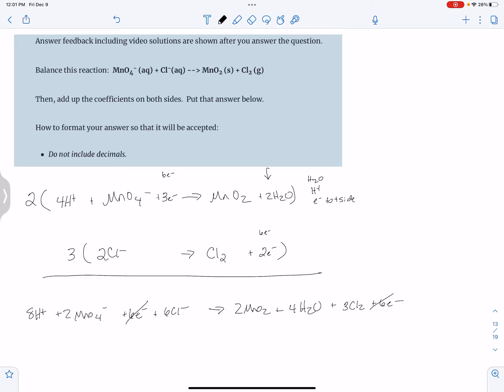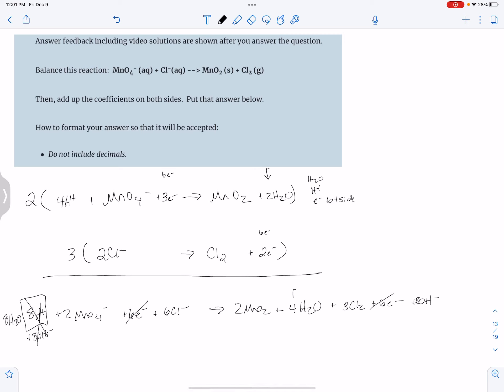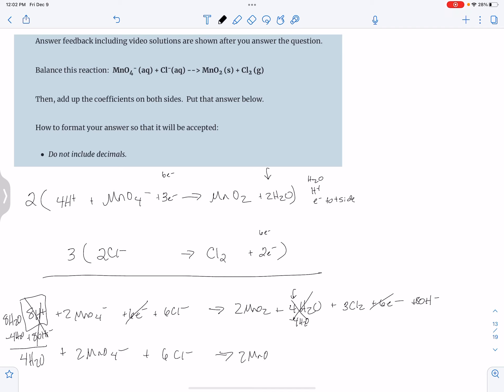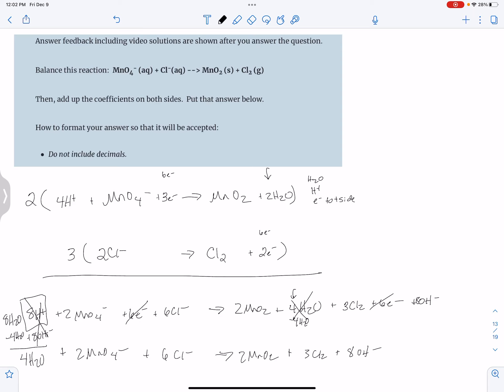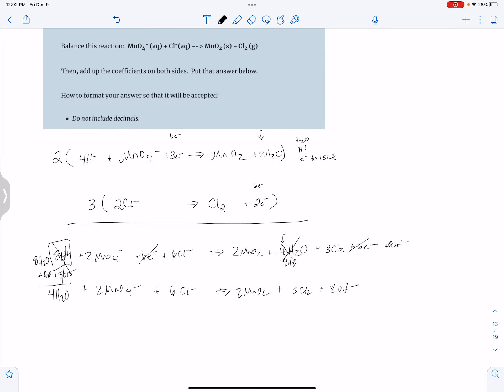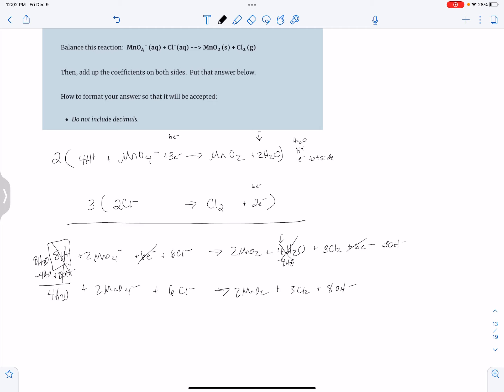CYTK half reaction in base￼